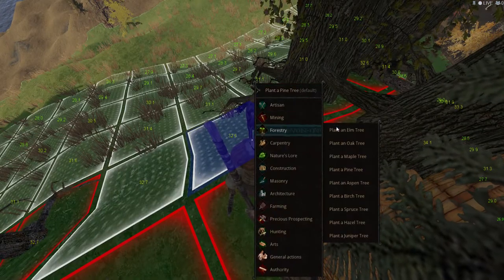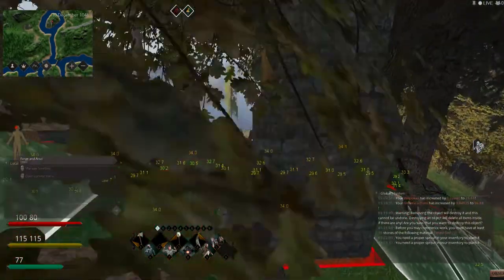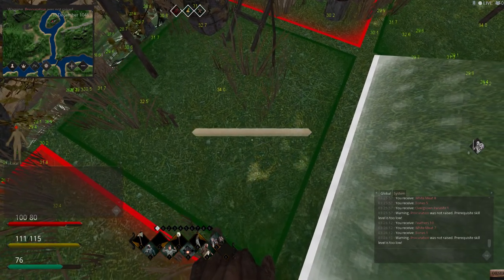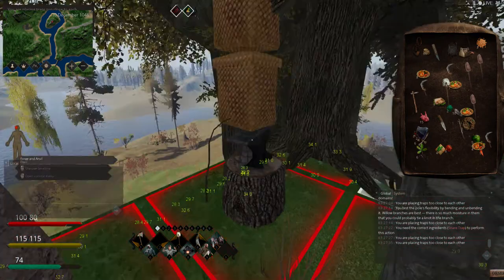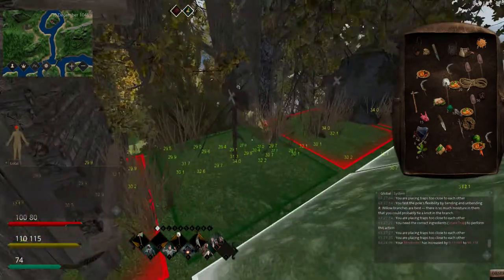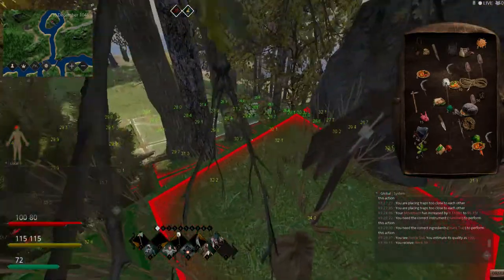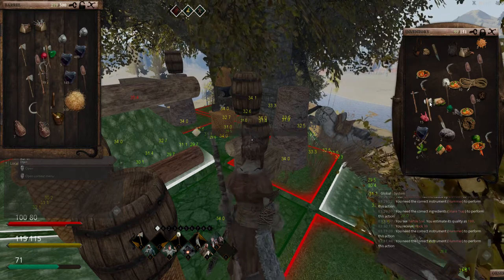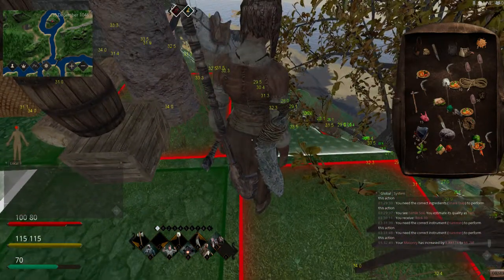Life IS Feudal Fun! -- creating Freeport Outposts for MMO server using personal claims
Show off the Freeport 5x4 personal claim Outpost for MMO.

Freeport Merchant Coop is an Open Guild that anyone can join or create their own chapter on any Life is Feudal YO or MMO Server.

Freeport Merchant Co-op official YO server info:
US]SanctuaryRP/PVP archipel2 map10/30- By Pingperfect.com
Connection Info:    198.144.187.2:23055